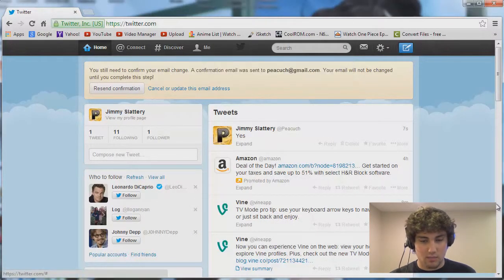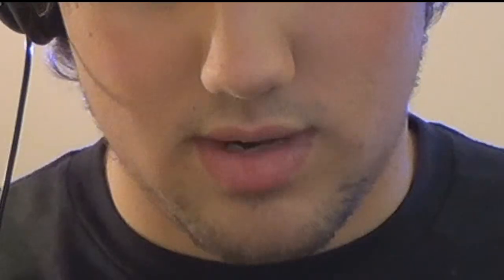Saturday with Peacuch: Making a Twitter Account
You can also find the music that I used for this in the Creation Tools option in your YouTube Video Manager (on the left side of the screen)
I planned on it being uploaded on Friday, but I'm naming it Saturday, because that's when I'm uploading it.